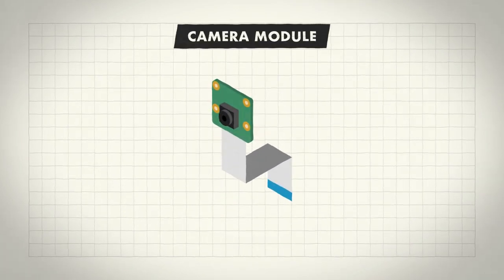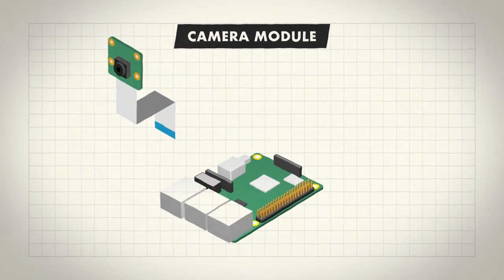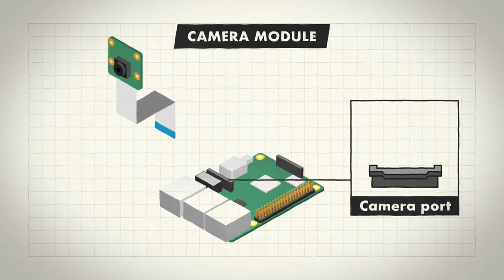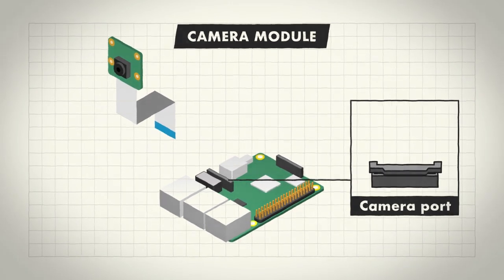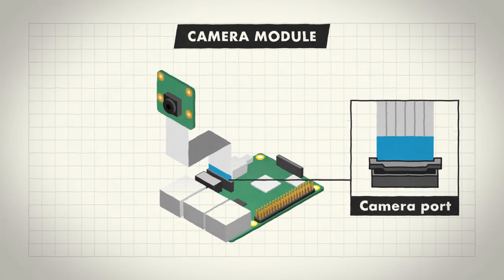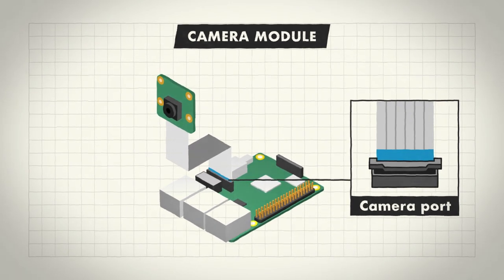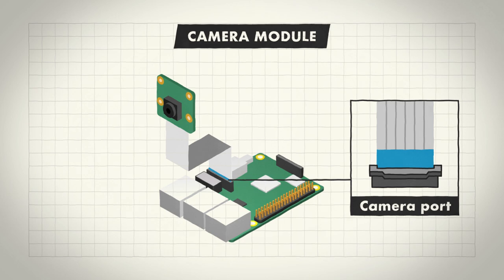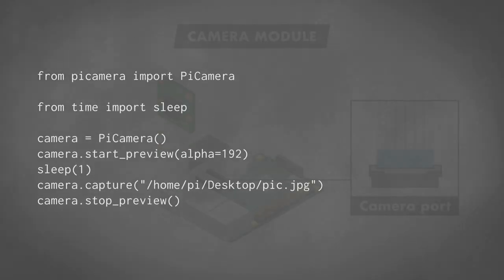HOW TO USE the Raspberry Pi camera module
How to use the Raspberry Pi camera module with your Raspberry Pi.